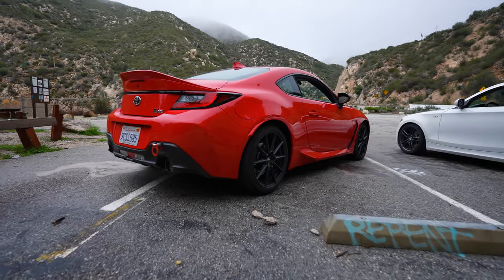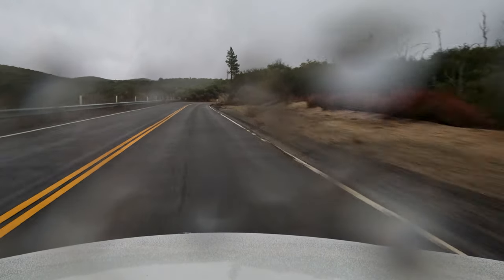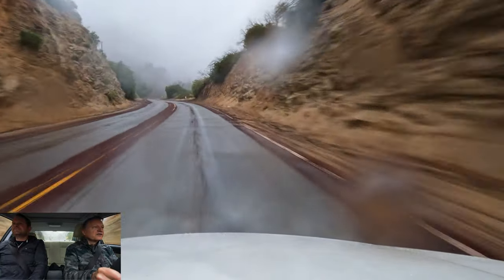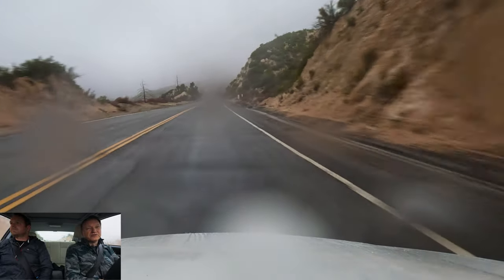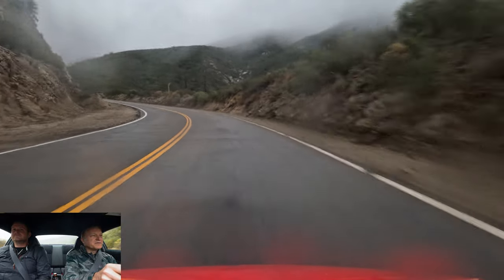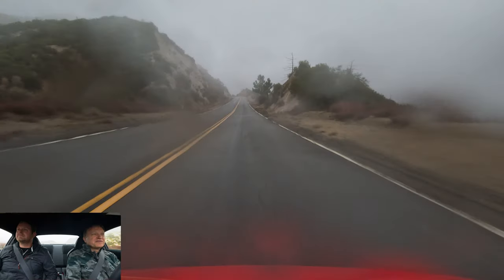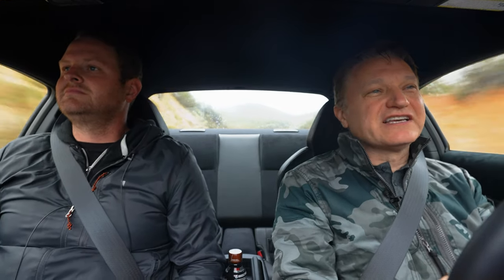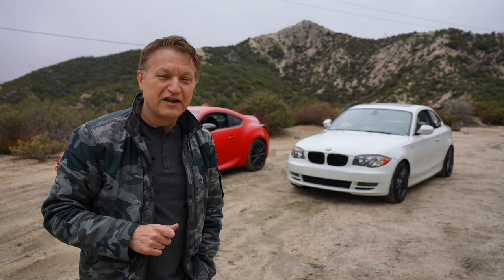Can A Cheap Modded BMW 128i Compete With A New Toyota GR86?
The Toyota GR86 Is "Entry Level" But It's Still $30K +
⬆️ Get  $50 off when you sell your car through Carmigo. Link above ⬆️

In this episode of Unfair Comparison, we pit a 2011 BMW 128i with a raft of mods against a 2023 Toyota GR86 to find out if you really need to spend over $30K to get a great sports car.

Cheap DIY vs factory fresh car. Can the BMW really compete with a new Toyota? Only one way to find out!

Thanks to Thanks @16vPete Peter Nelson, staff writer at The Drive letting us take his car for a rip in the canyons on very wet day!